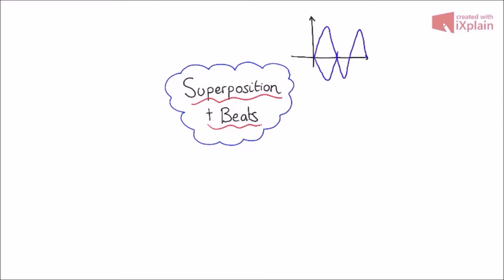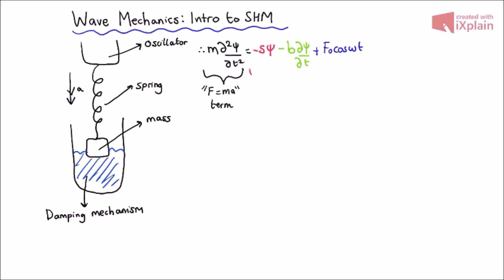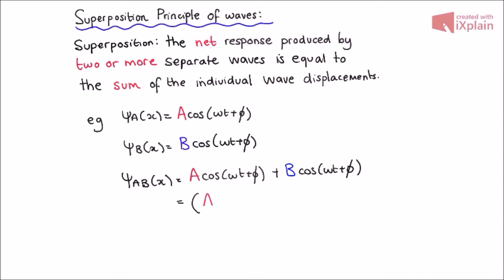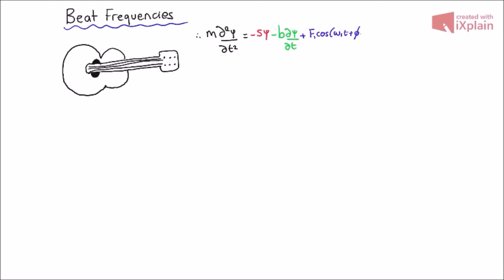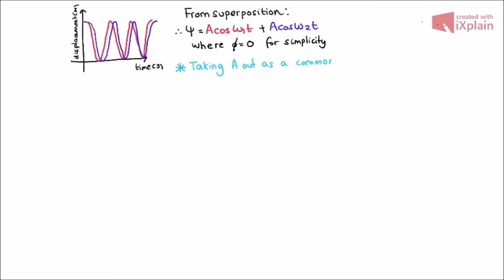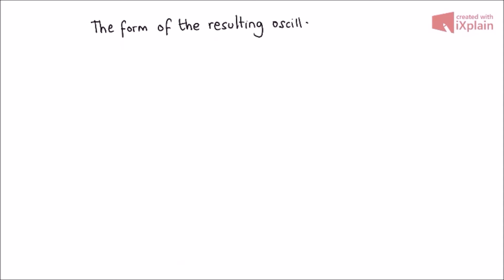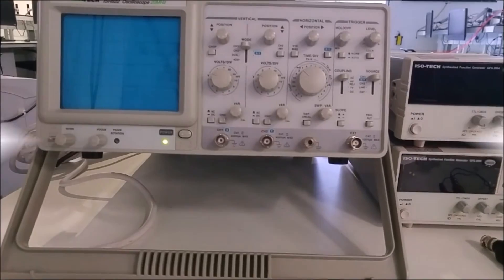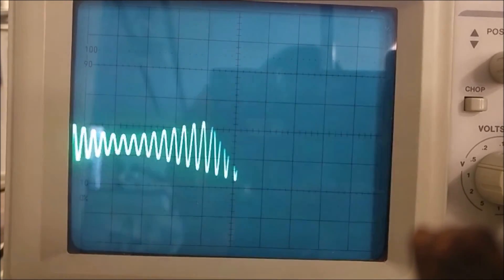Superposition and Beat Frequencies UCL Physics Videos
UCL Physics revision video on Superposition and Beat Frequencies. Created by Amar, Augustine and Mujib. With thanks to Derek in Laboratory 1 for allowing us to conduct our experiment.